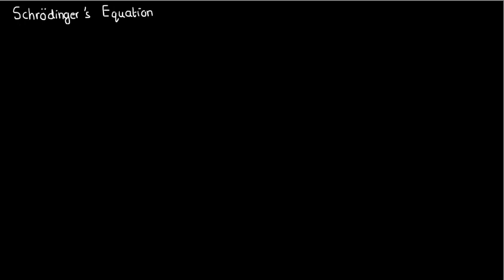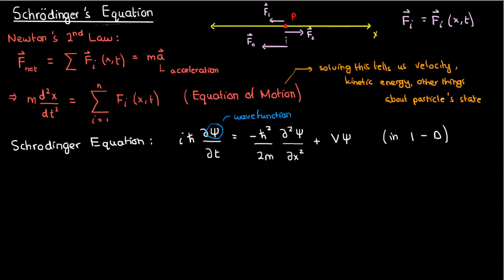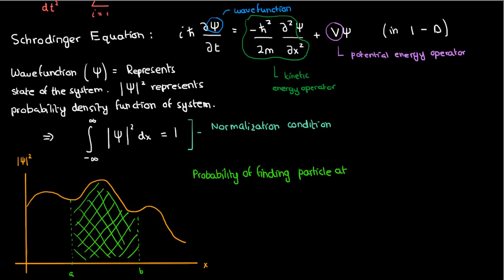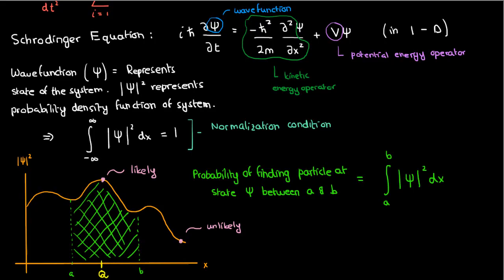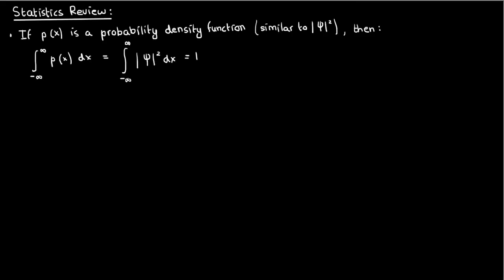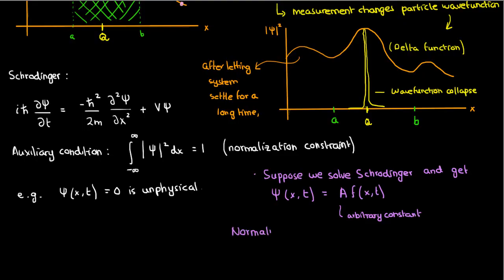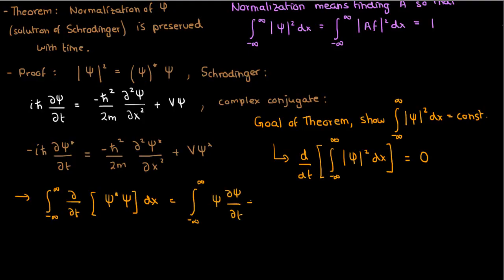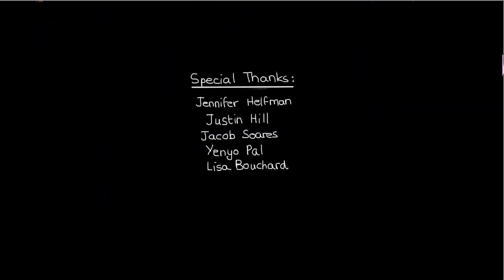Introduction to Quantum Mechanics: Schrodinger Equation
There's no better way to celebrate Christmas than with a 12 minute video on the Schrodinger Equation! In this lesson, I introduce Quantum Mechanics with a discussion on wavefunctions and the Schrodinger Equation (in 1-D). I show how wavefunctions can represent probability density functions (via the norm-squared), and discuss the significance of this representation.

I then introduce/revisit some basic Statistics concepts, and end the video with a proof of how the normalization of wavefunctions stays preserved with time.

Questions/requests? Ask in the comments!

Special thanks to my Patrons:
- Jennifer Helfman
- Justin Hill
- Jacob Soares
- Yenyo Pal
- Lisa Bouchard

NOTE: At around 11:30-11:45, I mention how the 'boundary' integrals have to approach zero at +/- infinity. This is true for square-integrable functions that come up in Physics. However, as one of the commenters pointed out, there are exceptions (i.e. square-integrable functions that don't approach zero at infinity). These exceptions aren't found in Physics though, so we'll ignore them, but I figure they're worth mentioning as a footnote.